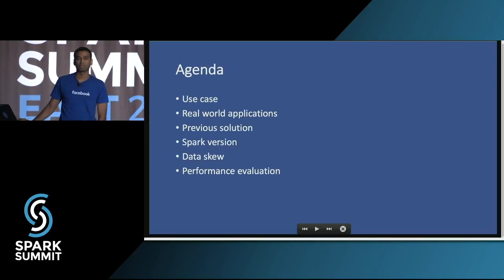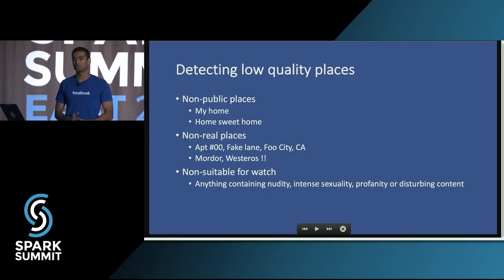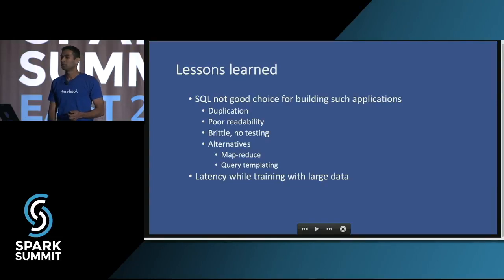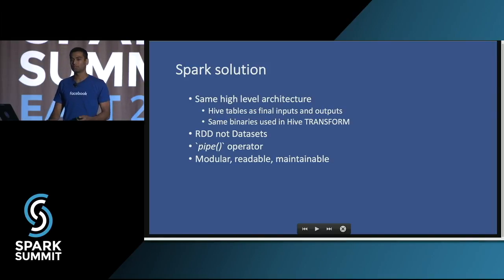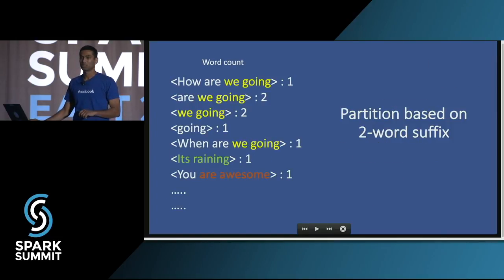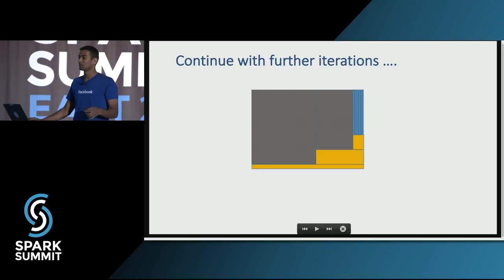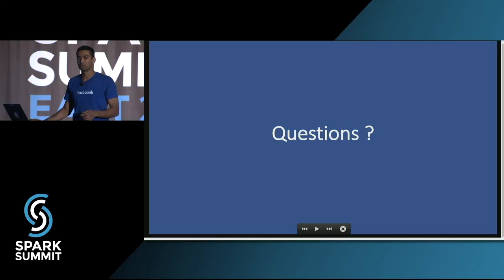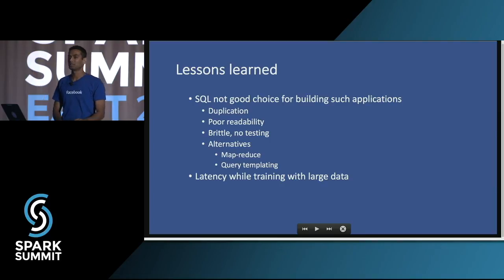Experiences with Spark's RDD APIs for Complex, Custom Applications: talk by Tejas Patil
In this talk, we will discuss several advantages of the Spark RDD API for developing custom applications when compared to pure SQL-like interfaces such as Hive. In particular, we will describe how to control data distribution, avoid data skew, and implement application specific optimizations in order to build performant and reliable data pipelines. In order to illustrate these ideas, we will share our experiences redesigning a large-scale, complex (100+ stage) language model training pipeline for Spark that was originally built in Hive. The final Spark based pipeline is modular, readable, and more maintainable when compared to previous set of HQL queries. In addition to the qualitative improvements, we also observed a significant reduction in both resource usage and data landing time. Finally, we will also describe Spark optimizations that we implemented for this workload that can be applied toward batch workloads in general.